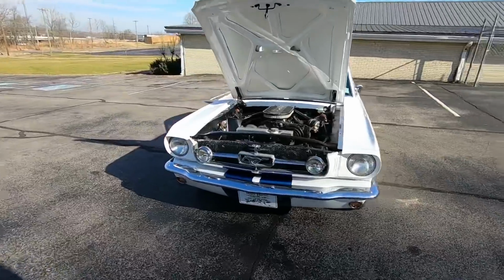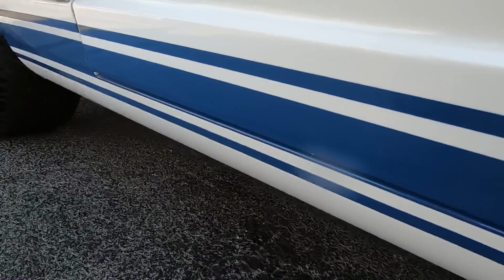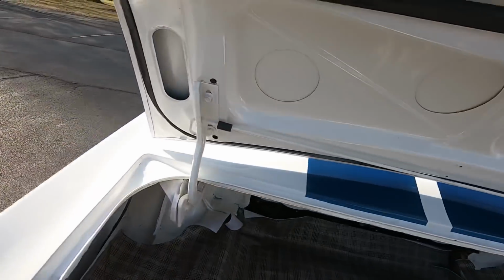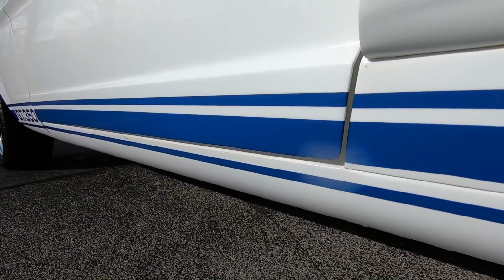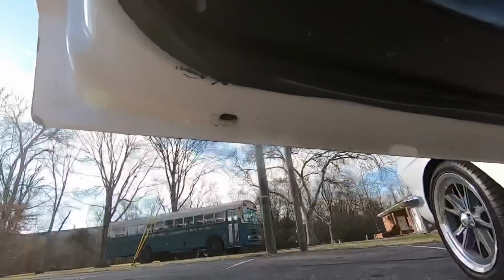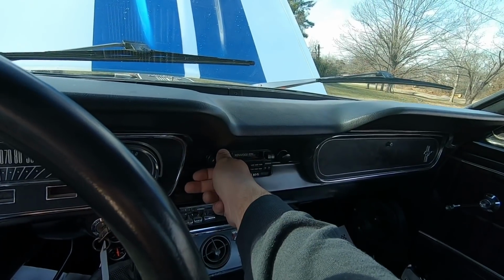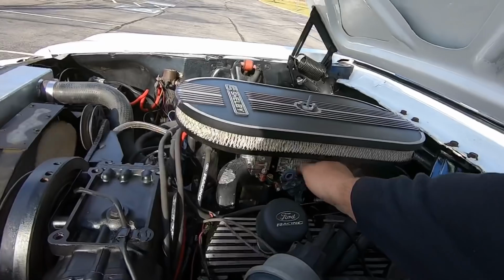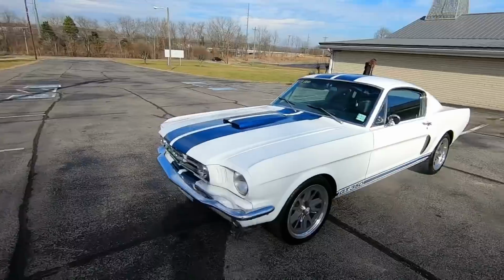1965 Ford Fastback Mustang SOLD $39,900 Maple Motors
Web:  Maplemotors.com
 TN residenxts,